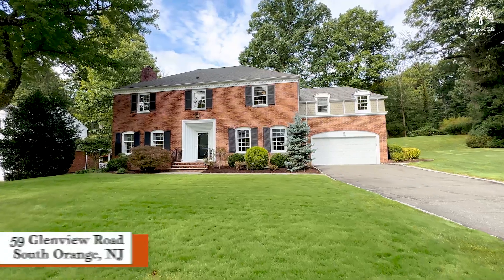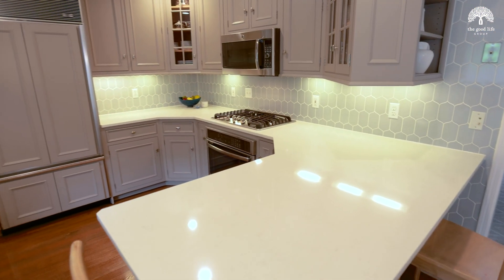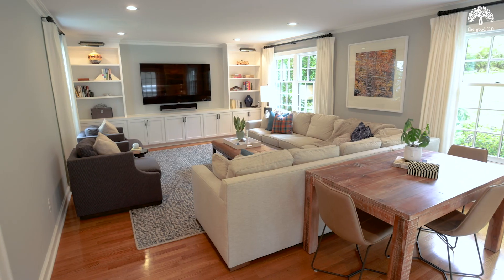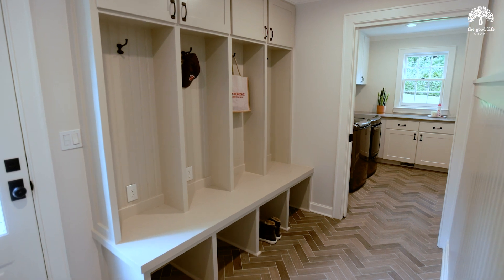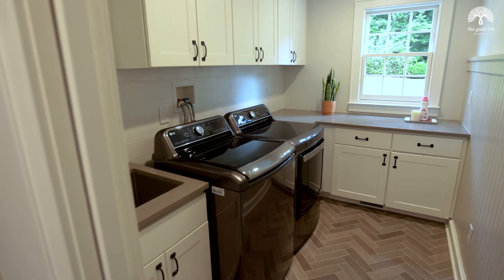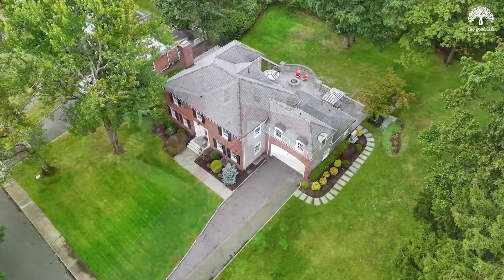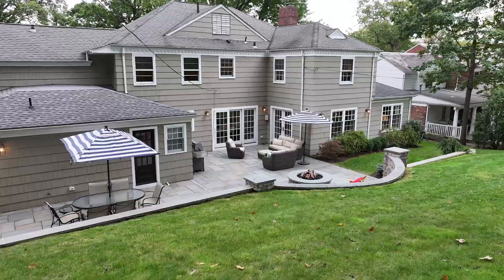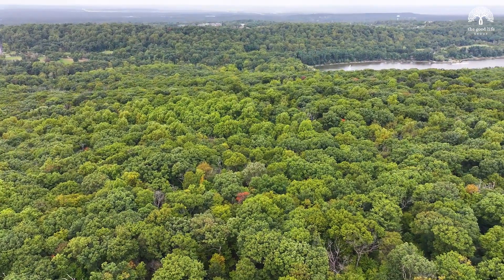South Orange - Maplewood NJ Homes For Sale - 59 Glenview Rd. Video Tour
South Orange and Maplewood are two beautiful walkable towns on the direct train to NYC. This distinguished 5 bedroom, 3.1 bath grand colonial sits on a gorgeous half acre lot in the Newstead neighborhood of South Orange NJ and backs up to the South Mountain reservation. Combining original architectural details, a flexible floor plan and designer finishes, this home is the epitome of luxury living.

Features include a stunning family room addition with custom built-ins and French doors to the patio, a gourmet eat-in kitchen with high-end appliances and quartz counters, and a first-floor mud room, powder room, and laundry room addition.

Upstairs finds 5 bedrooms and 3 full baths, with a spacious primary suite and a 5th bedroom with separate access from the back staircase, perfect for an office or guest suite.

Downstairs, the finished lower level enjoys high ceilings, a recreation room with a wet bar, expansive storage, and utility rooms.

An entertainer's dream, the huge backyard is an outdoor oasis featuring an expansive bluestone patio with a gas fire pit and access from the family room, kitchen, and mud room. The large level side yard is flanked by tall evergreen trees, making it perfect for relaxing and outdoor play. With the South Mountain reservation beyond your backyard, the serenity of nature is just steps away.

This elegant colonial will appeal to the most discerning buyers. Welcome home!